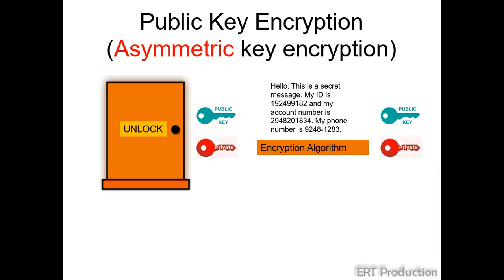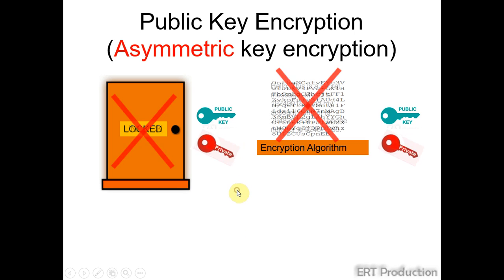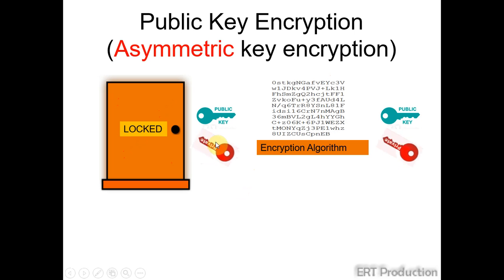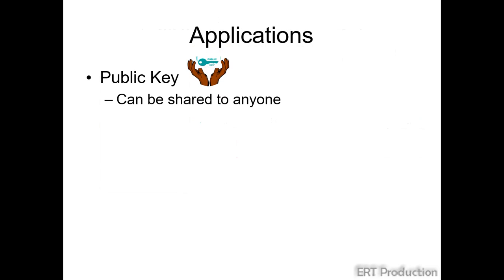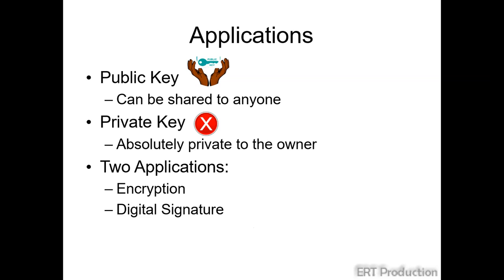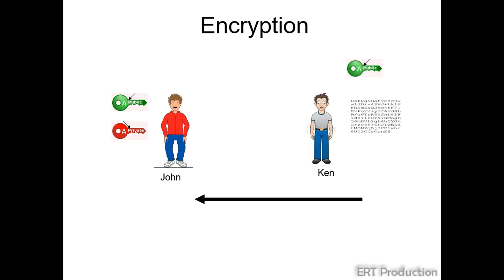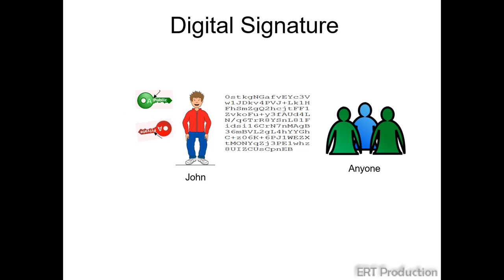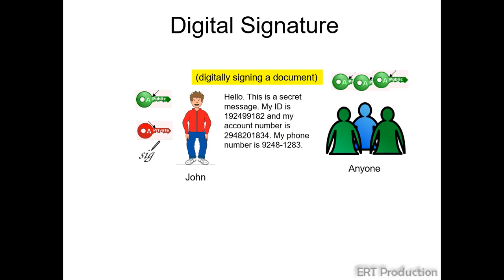[ERT ICT Teaching] (English) Public Key Encryption and Digital Signature (01 - Basic Concept)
In this video, you will see the difference between non-public key and public key encryption. You will also learn public key encryption and digital signature.